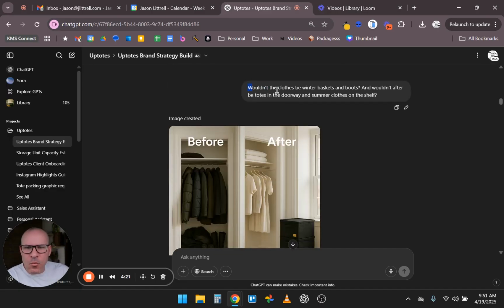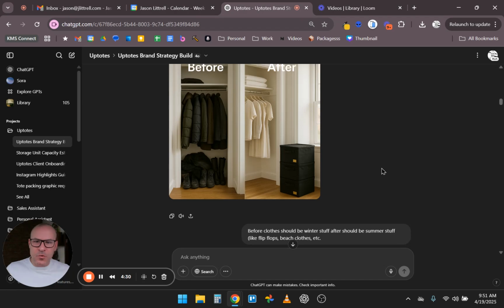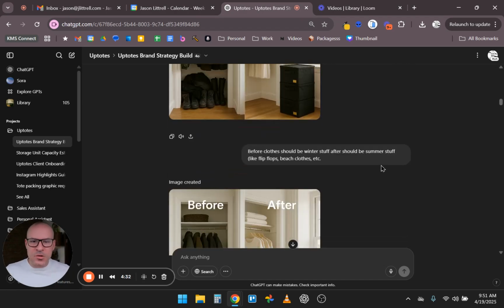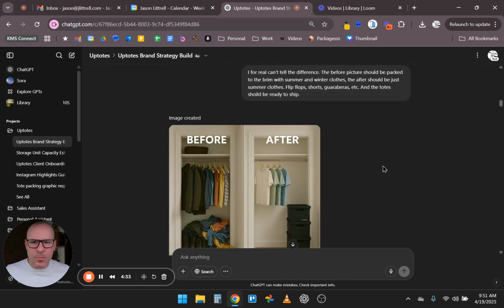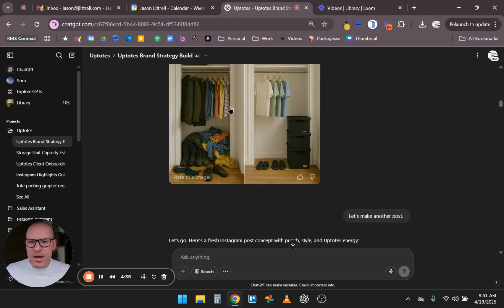Streamlining Brand Messaging with AI 🚀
In this video, I share how I've been using AI to enhance my brand messaging for Uptotes. By organizing all relevant content into a single folder, I can easily generate cohesive social media posts and marketing materials with minimal effort. I emphasize the importance of providing context to the AI to avoid hallucinations and ensure accurate outputs. I encourage you to explore this method for your own branding efforts and check out Uptotes.com for more examples.

The exact prompt I used:

You're my edgy, cool marketing guru and partner. You understsnd the uptotes consumer and want to help me build a legacy business. That comes with incredible marketing and positioning. You're Seth godin, Alex Hormozi, Don draper, and Dan Kennedy, Russell Brunson wrapped into one. Absolutely committed to making uptotes a powerful, disruptive lifestyle brand. Ask me up to 30 multiple choice questions one at a time to help you understand